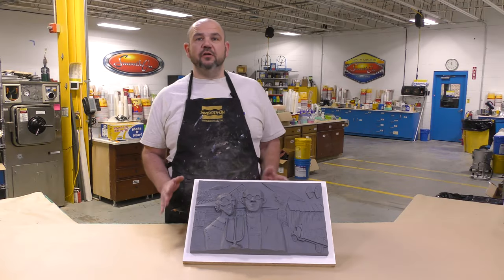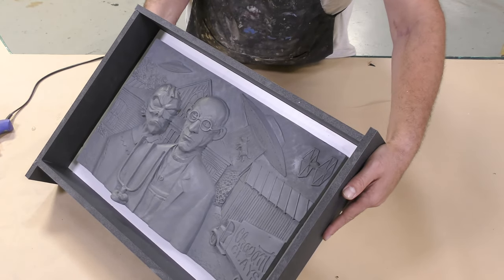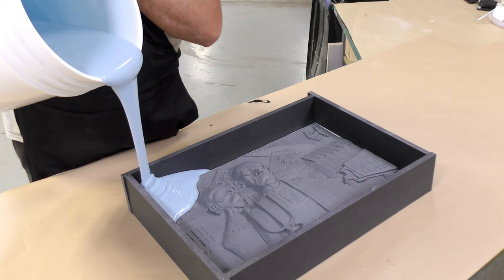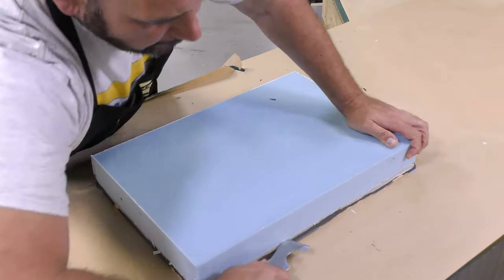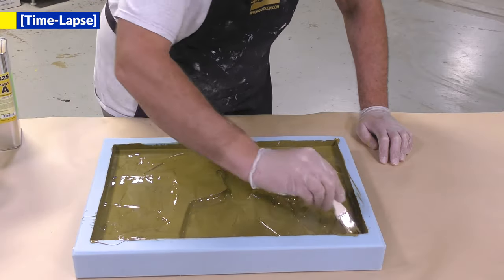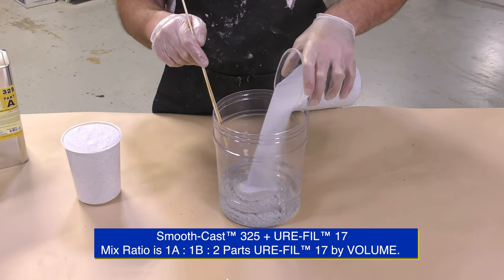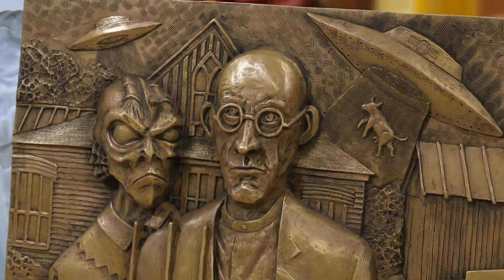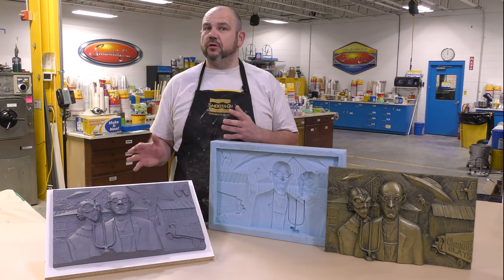Mold Making Tutorial: Turning a Clay Sculpture Into a Metal Cold Casting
In this video Milo demonstrates how to make a silicone mold of a Chavant Alien Clay relief sculpture and then use real brass powder and resin to do a cold casting.

0:00 - Intro
0:34 - Mold Making
4:20 - Cold Casting
8:33 - Conclusion